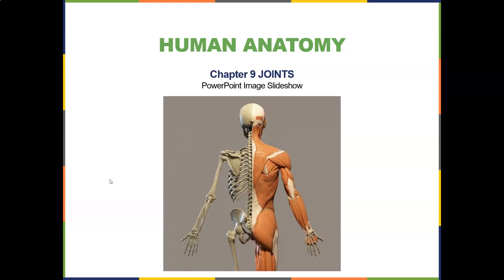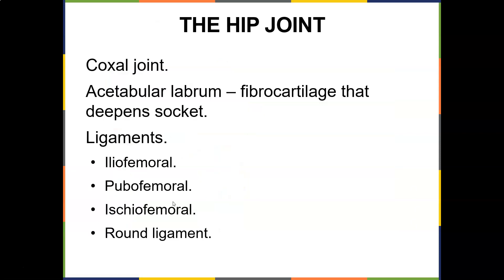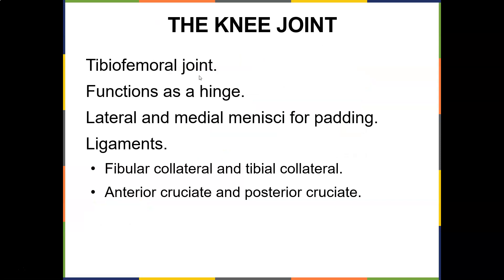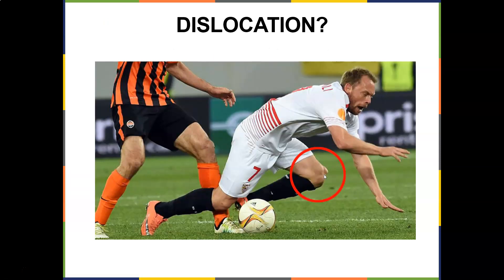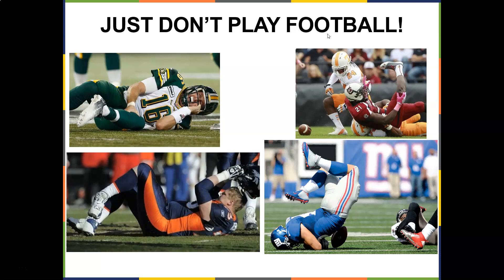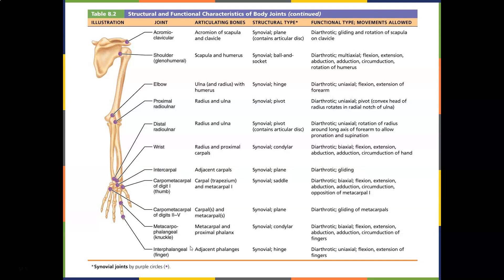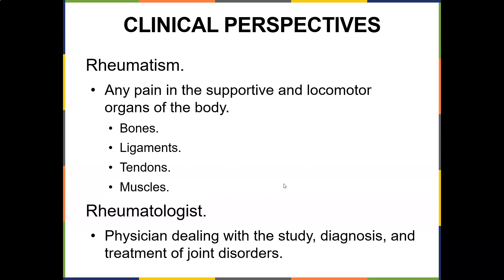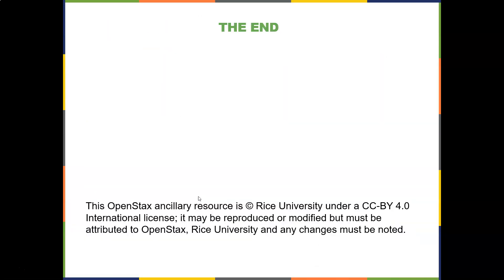Human Anatomy Ch9 P2 Joints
This lecture will continue with the concept of joints and focus on the lower extremity.